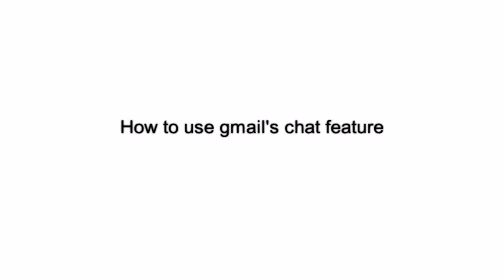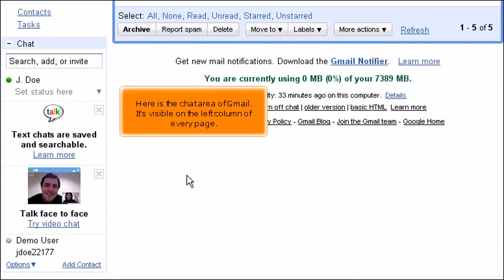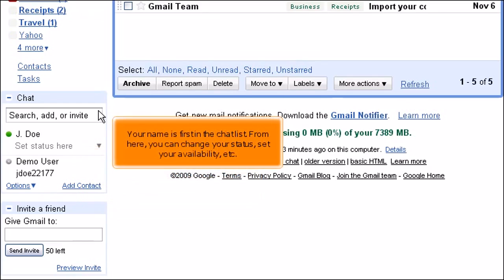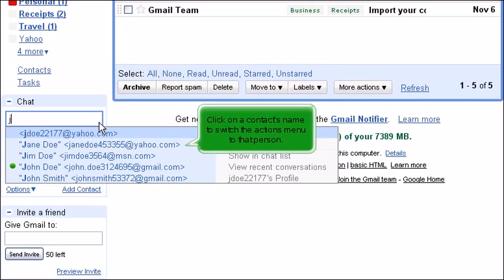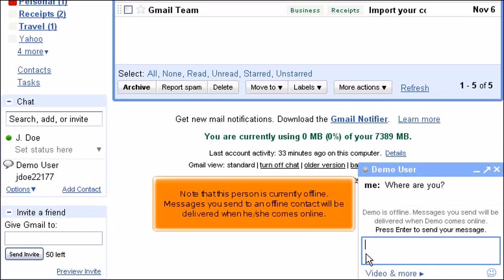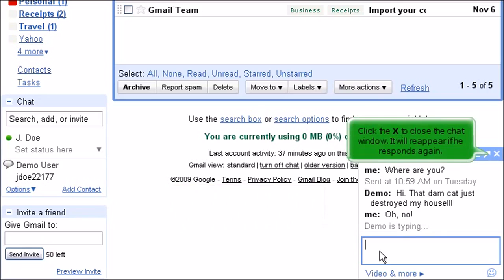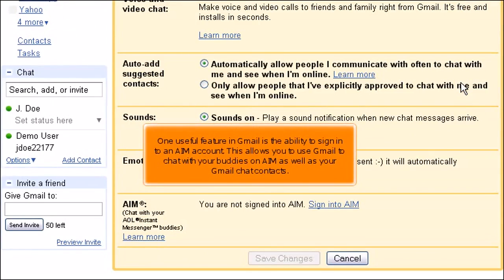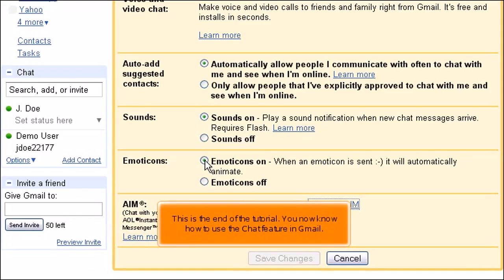Gmail: How to Use Gmail's Chat Feature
In this HostPapa tutorial, we show you how to use Gmail's chat feature.

Gmail has risen in popularity since its inception in 2004. It is now used by millions around the world to send emails of all sorts, whether personal or business-related. To use Gmail, you'll need to create a Google account.